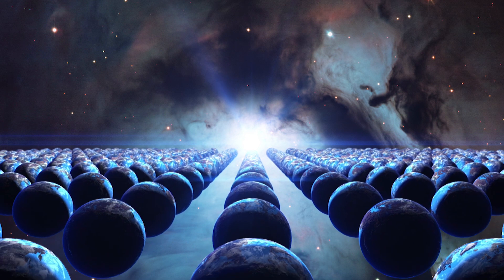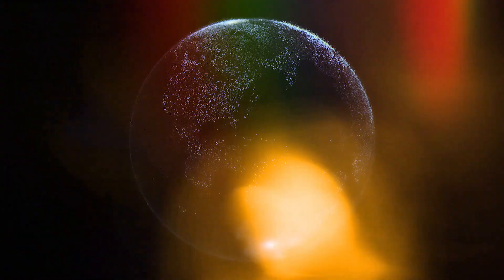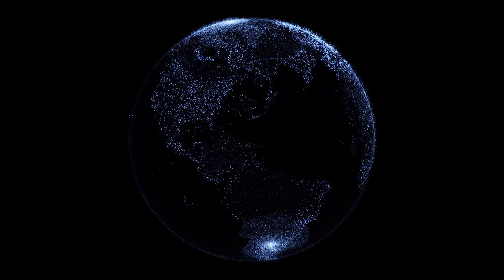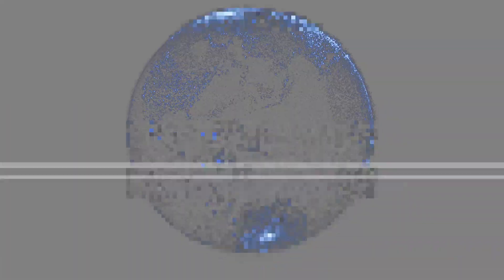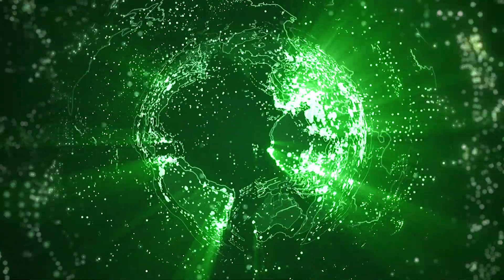Time Travel: Grandfather Paradox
Based on our current knowledge, time only moves forward! But this video is about time travel. A classic example is the grandfather paradox, in which a time traveler goes back and kills his grandfather.

Narrator:
Russell Archey